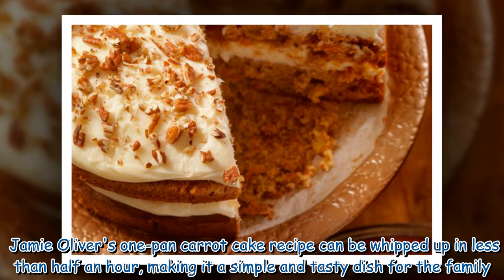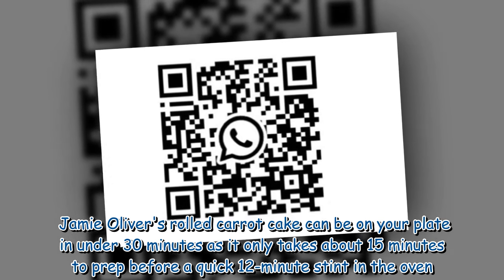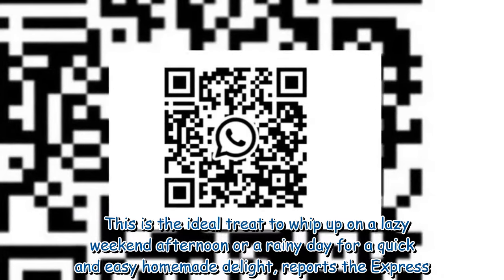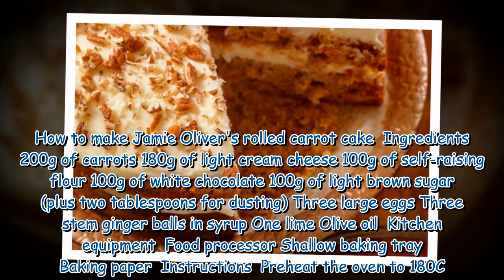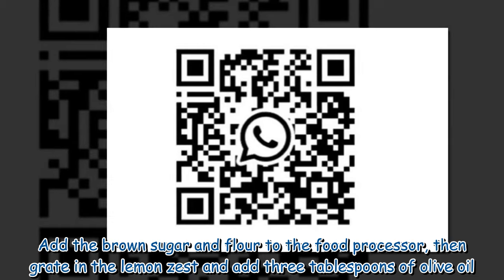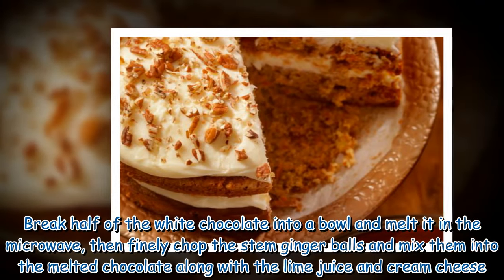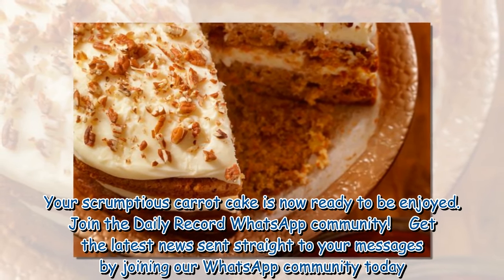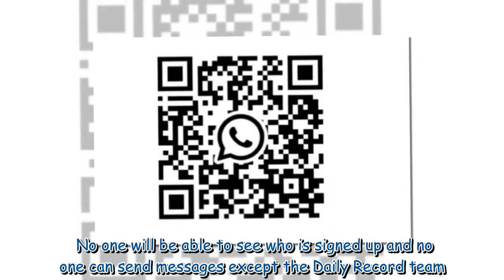Jamie Oliver's one-pan carrot cake recipe that is ready in under 30 minutes